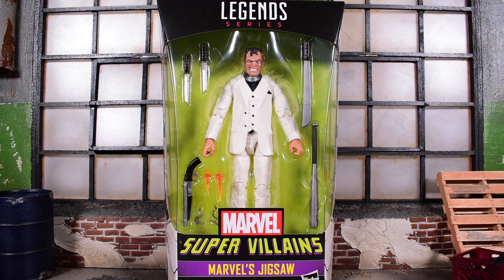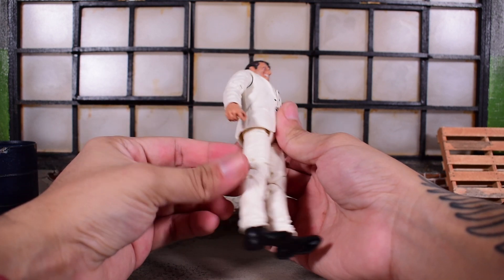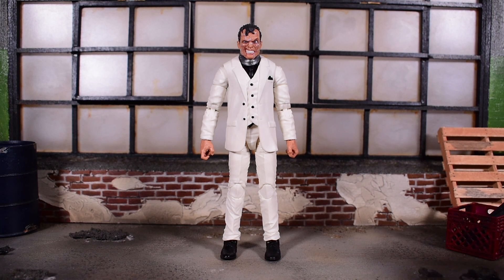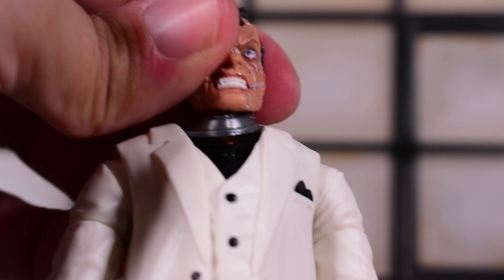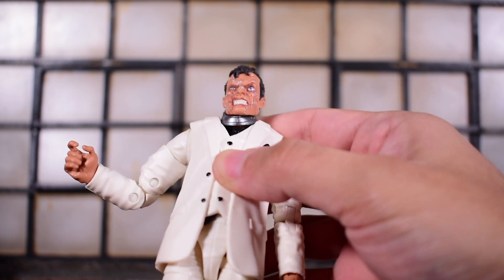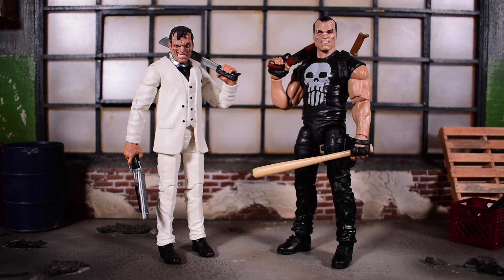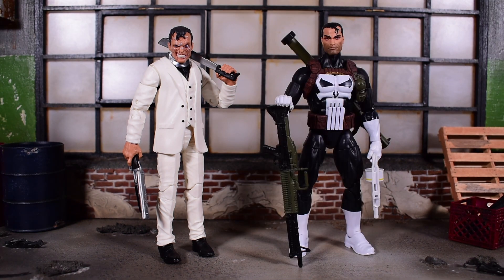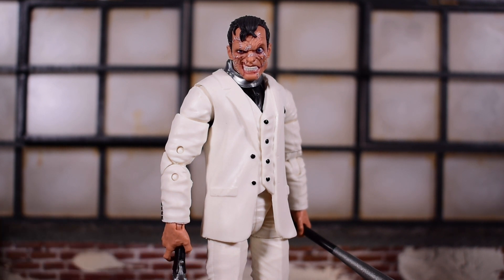Marvel Legends JIGSAW Super Villains Walgreens Exclusive Figure Review